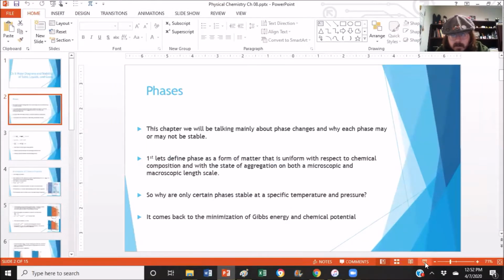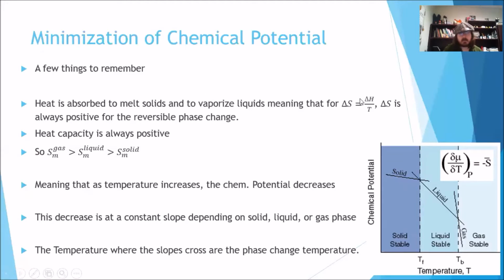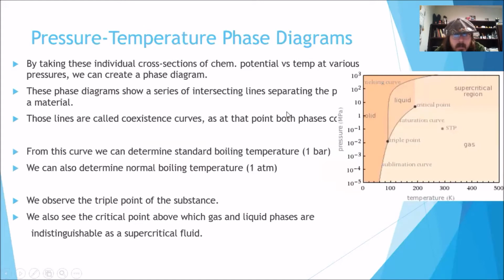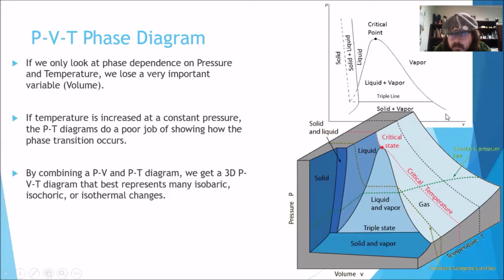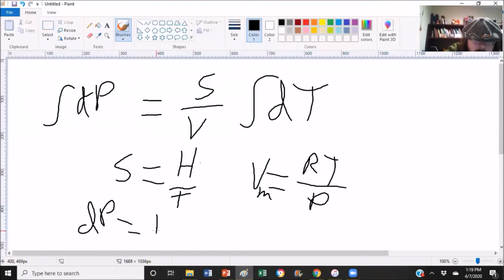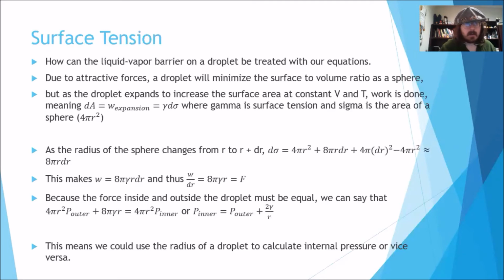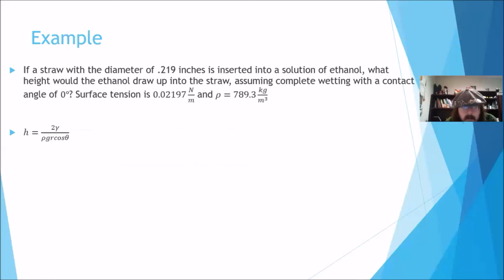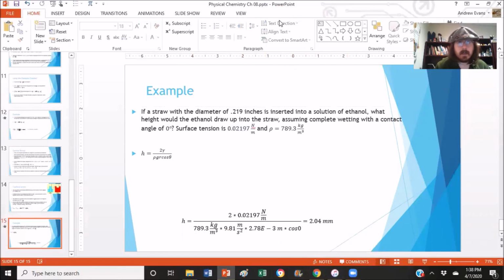Physical chemistry Ch 8: Phase Diagrams and properties of solids/liquids/gases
Part of my ongoing physical chemistry lecture series. In this video, we cover ch 8 of the Engel Book, where we talk about phase diagrams and properties of phases.